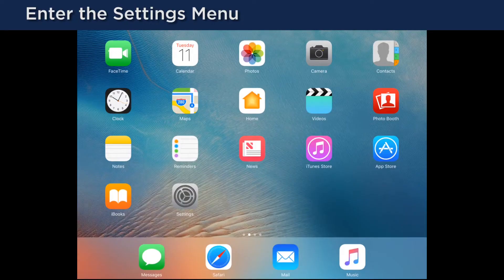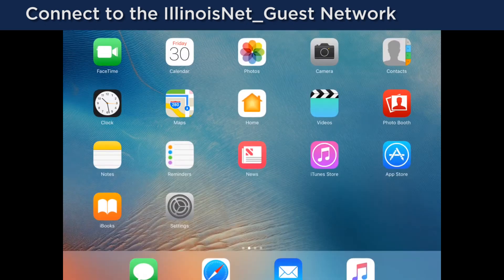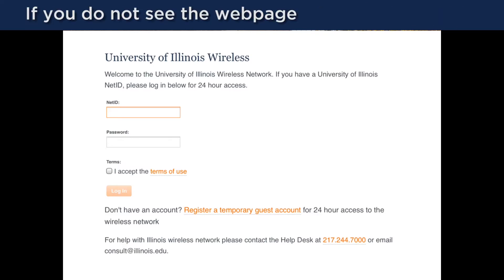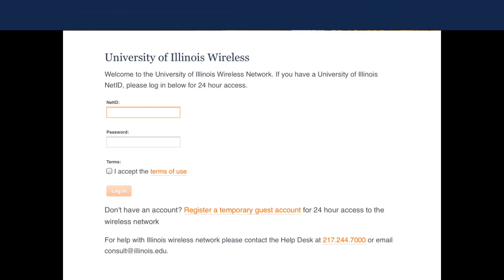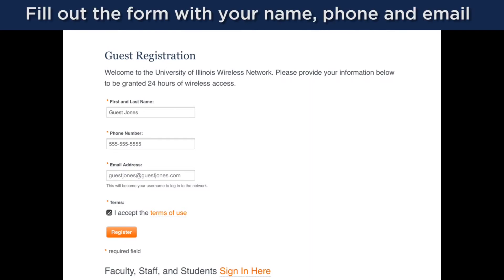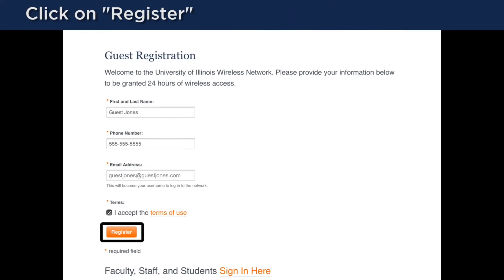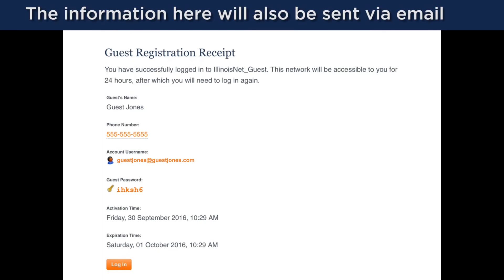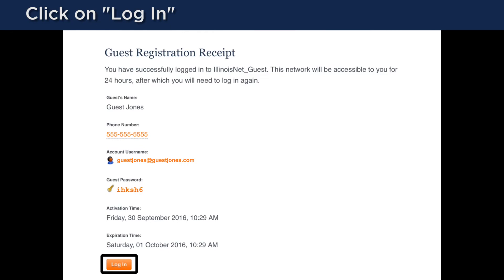Guest Access for Campus Wi-Fi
Learn how guests at Illinois can connect to the Campus Wi-Fi.